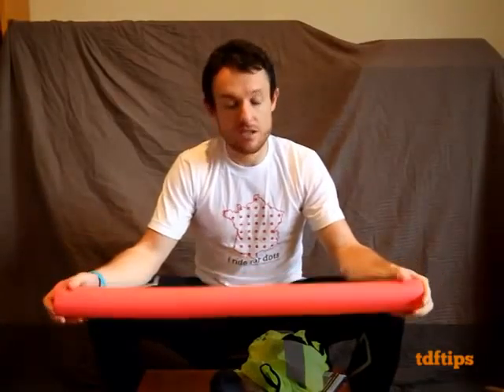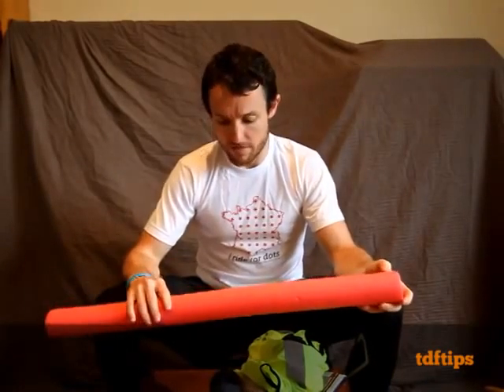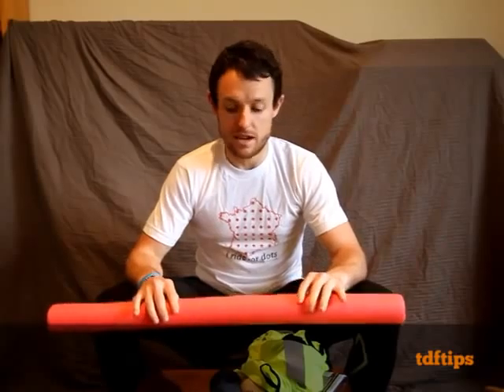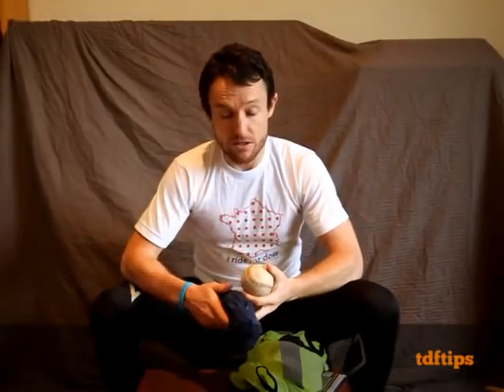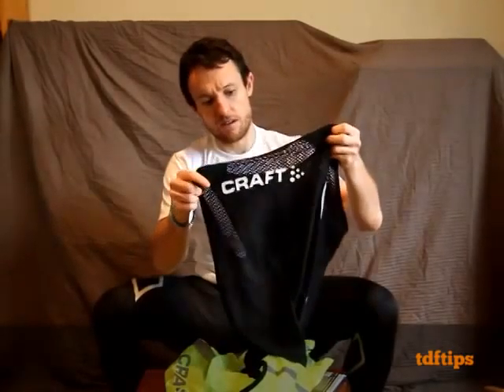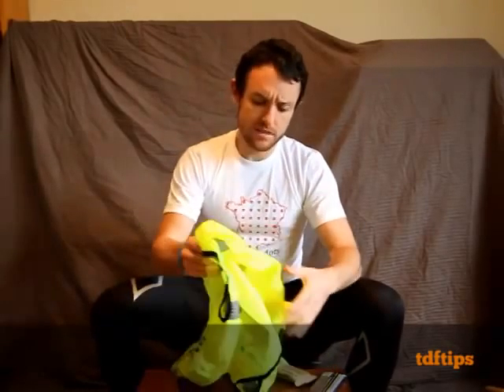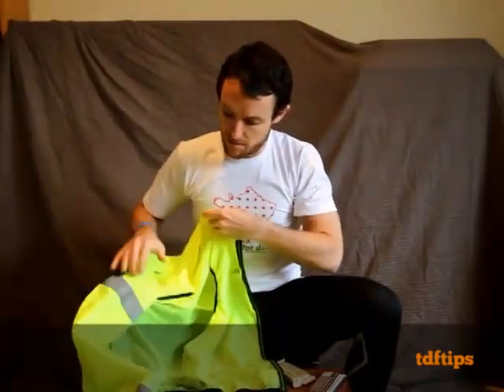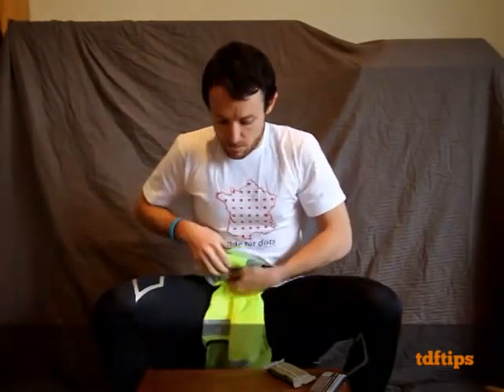Last Minute Etape preparation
I talk about my last minute Etape prep and give you some handy hints (I hope) on getting ready for Etape.